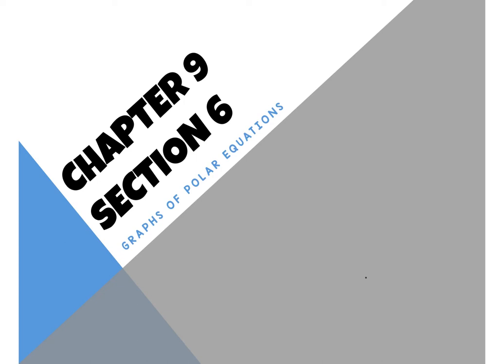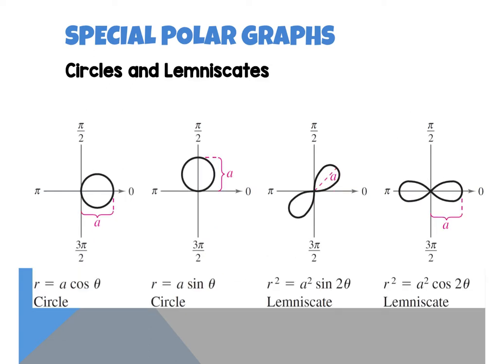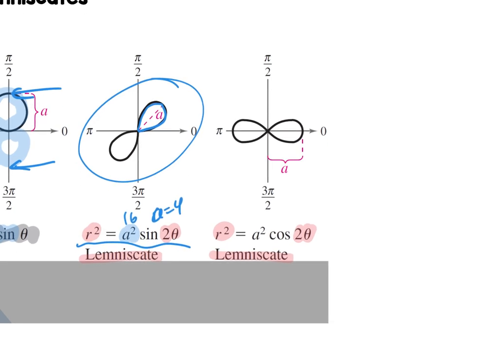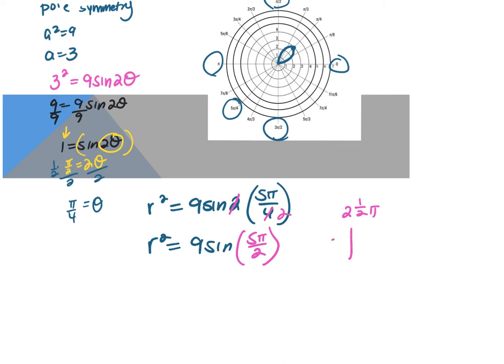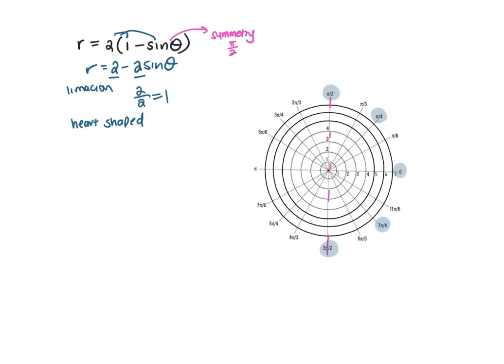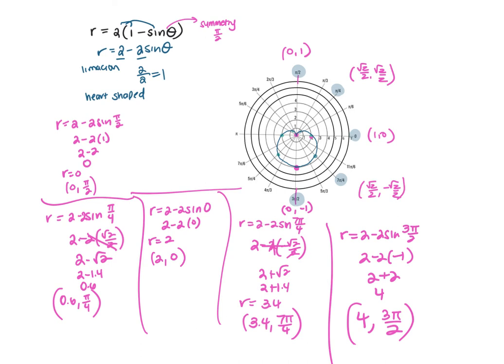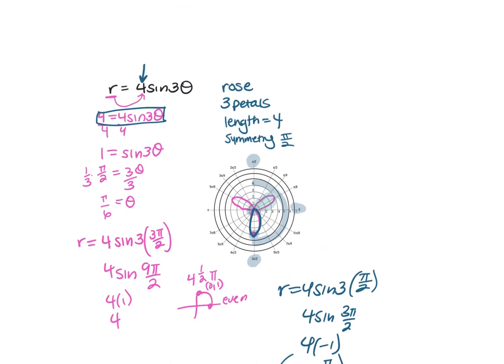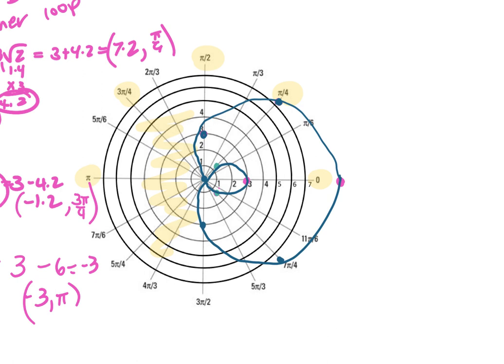4.27_9.6 Graphs of Polar Equations (part 2)